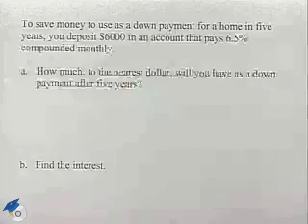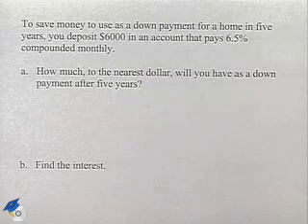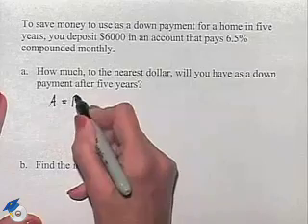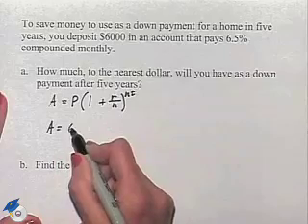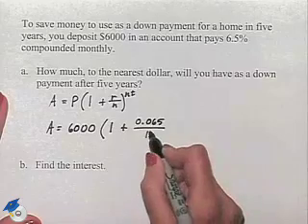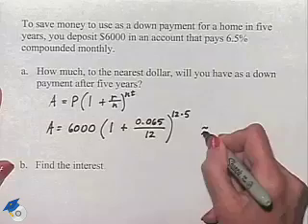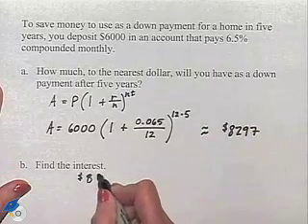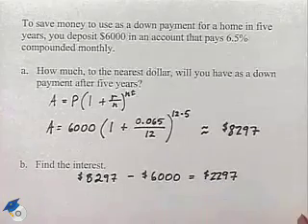Blitzer Thinking Mathematically Ch 8 Ex 8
A professor solves a problem involving down payment on a home and compounded monthly interest.